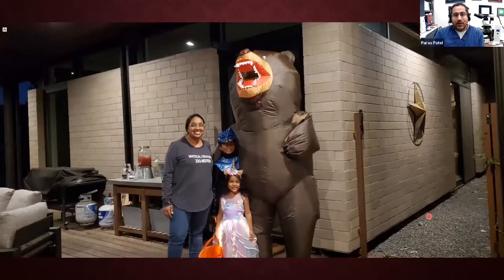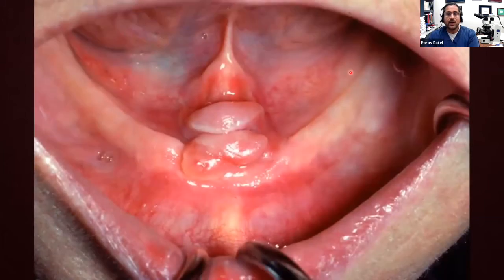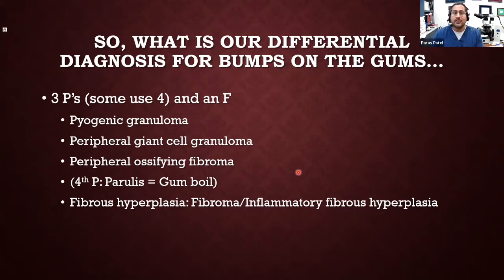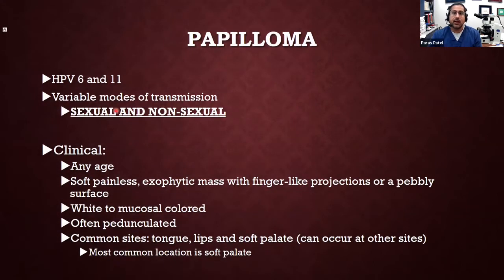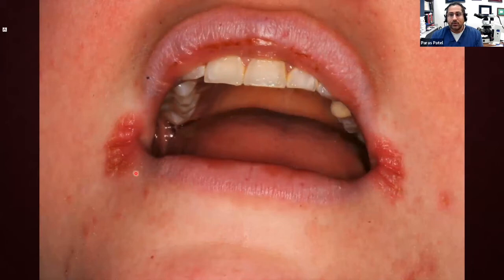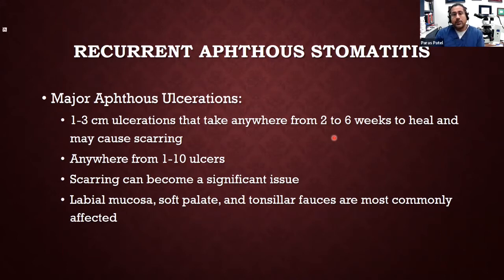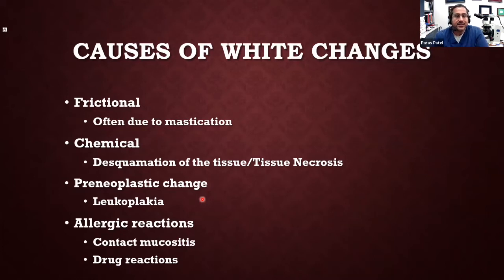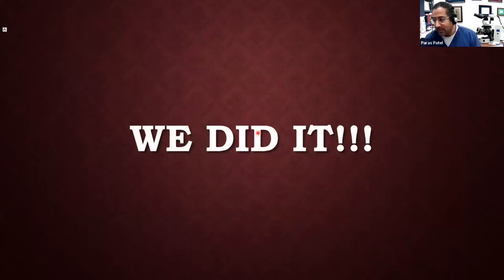Common Lesions of the Oral Cavity, from Diagnosis to Treatment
This course will provide a brief overview of lesions that are common to the oral cavity with a discussion on etiologic factors as well as clinical presentation and any relevant demographic information that can aid in clinical diagnosis. Additionally, there will be a discussion on current treatment options to better allow the oral healthcare provider to adequately manage affected individuals.

This course is highly recommended for dental and dental hygiene students.